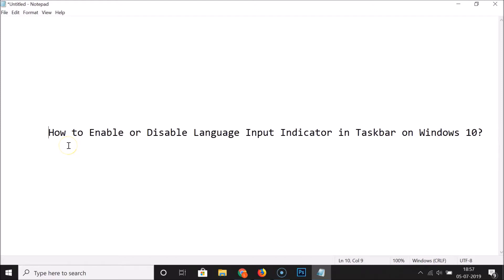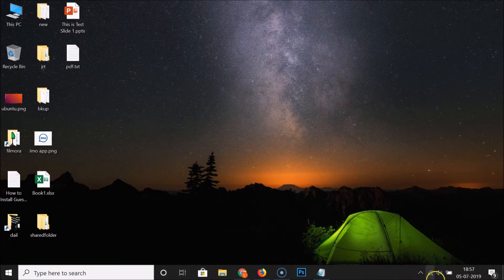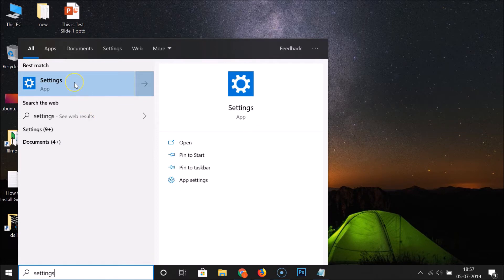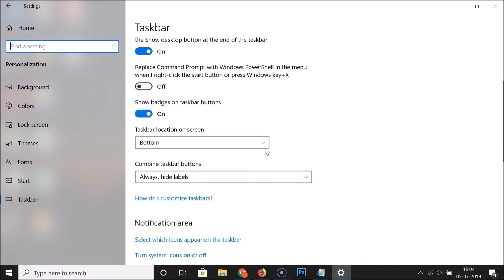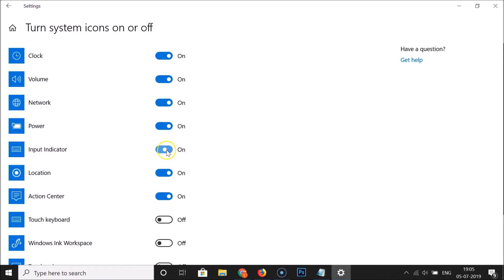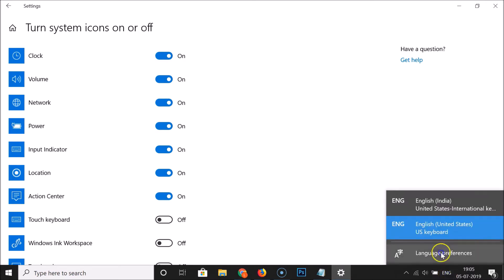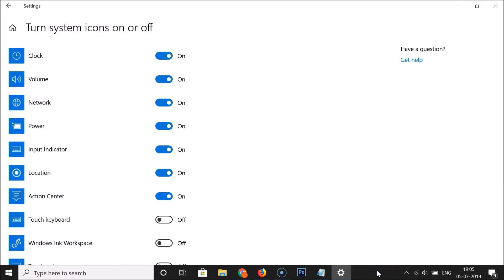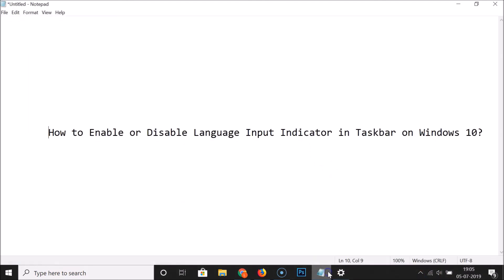How to Enable or Disable Language Input Indicator in Taskbar on Windows 10?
To Enable:

Step 1: Click on the Search box, and then type 'settings,' and then click on 'settings' app to open it.

Step 2: Click on 'Personalization,' and then click on 'Taskbar.'

Step 3: Scroll down, and then click on 'Turn System Icons On or Off.'

Step 4: Click on 'Toggle' Next to 'Input Indicator' to make it On.

Step 3:  Click on 'Toggle' Next to 'Input Indicator' to make it Off.

It's done